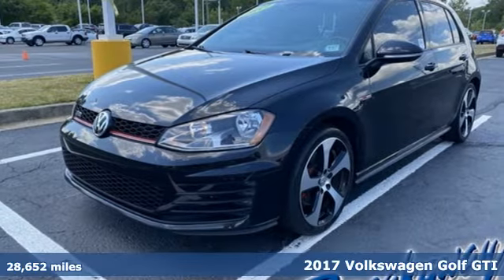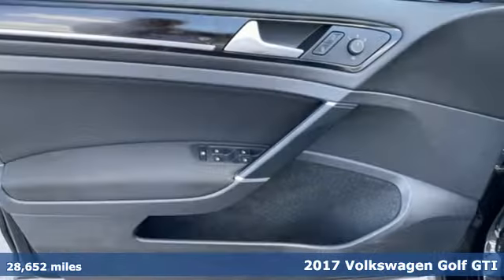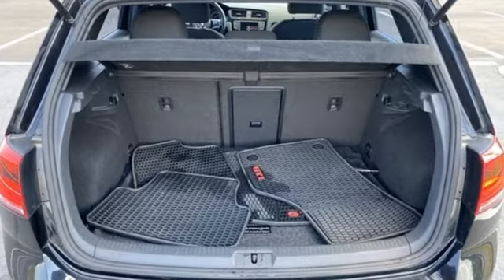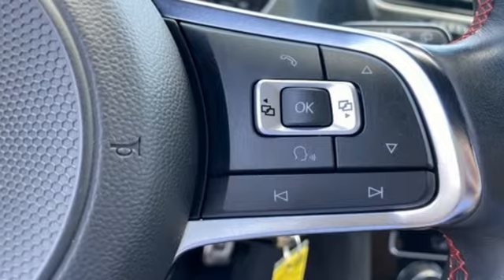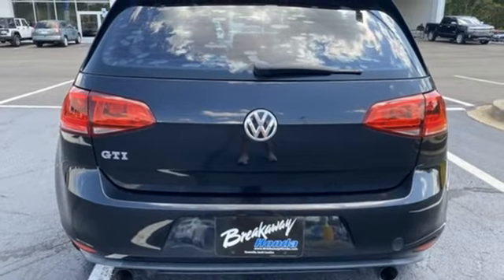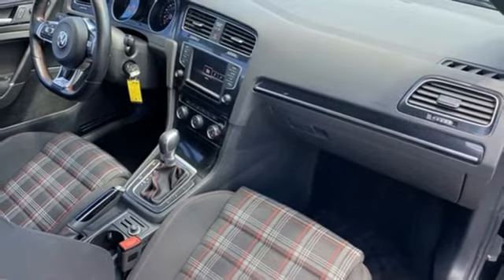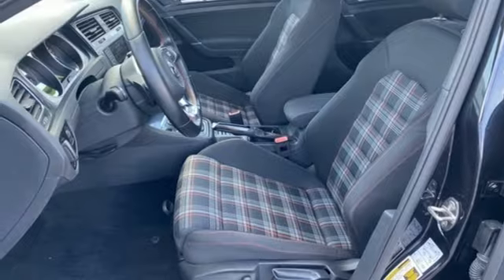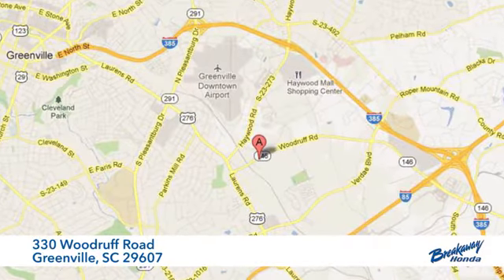Used 2017 Volkswagen Golf GTI Greenville SC Easley, SC 226170A - SOLD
Year: 2017
Make: Volkswagen
Model: Golf GTI
Trim: S
Engine: 2.0L TSI
Transmission: 6-Speed DSG Automatic with Tiptronic
Color: Black
Interior: Titan Black
Mileage: 28652
Stock #: 226170A
VIN: 3VW4T7AU1HM076125
Come on out to Breakaway Honda to see this vehicle in person! Clean CARFAX. Priced below KBB Fair Purchase Price! Exterior Parking Camera Rear, GTI Rubber Mats Kit, Heated Top Sport Front Seats, Radio: Composition Media w/6.5" Touchscreen, Steering wheel mounted audio controls, Turn signal indicator mirrors. Odometer is 27478 miles below market average! 24/32 City/Highway MPG Exterior Parking Camera Rear, GTI Rubber Mats Kit, Heated Top Sport Front Seats, Radio: Composition Media w/6.5" Touchscreen, Steering wheel mounted audio controls, Turn signal indicator mirrors, 4-Wheel Disc Brakes, 8 Speakers, ABS brakes, Air Conditioning, Alloy wheels, AM/FM radio: SiriusXM, Anti-whiplash front head restraints, Brake assist, Bumpers: body-color, CD player, Cloth Seating Surfaces, Compass, Driver door bin, Driver vanity mirror, Dual front impact airbags, Dual front side impact airbags, Electronic Stability Control, Emergency communication system, Four wheel independent suspension, Front anti-roll bar, Front Bucket Seats, Front Center Armrest, Front fog lights, Front reading lights, Heated door mirrors, Heated front seats, Illuminated entry, Leather Shift Knob, Leather steering wheel, Low tire pressure warning, MP3 decoder, Occupant sensing airbag, Outside temperature display, Overhead airbag, Overhead console, Panic alarm, Passenger door bin, Passenger vanity mirror, Power door mirrors, Power driver seat, Power passenger seat, Power steering, Power windows, Radio data system, Rear anti-roll bar, Rear reading lights, Rear seat center armrest, Rear window defroster, Rear window wiper, Remote keyless entry, Security system, Speed control, Speed-sensing steering, Split folding rear seat, Spoiler, Sport steering wheel, Tachometer, Telescoping steering wheel, Tilt steering wheel, Traction control, Trip computer, Variably intermittent wipers, and Wheels: 18" Austin Alloy.

Address:
330 Woodruff Road